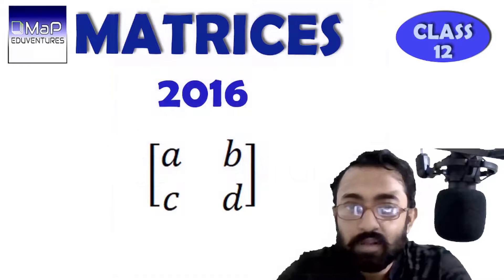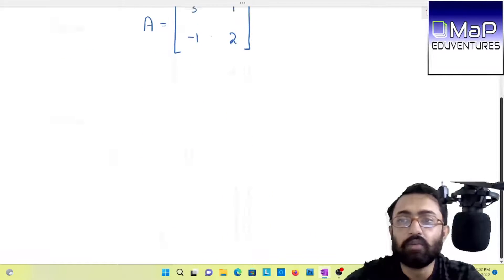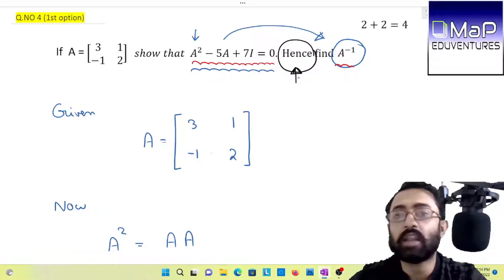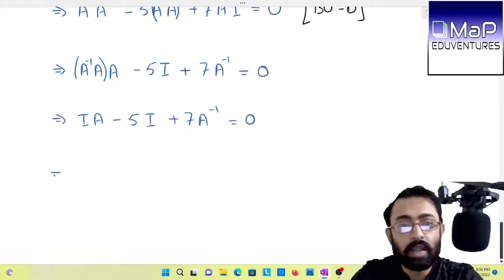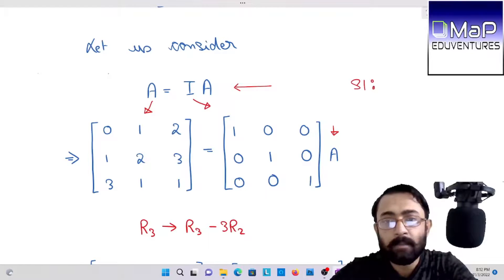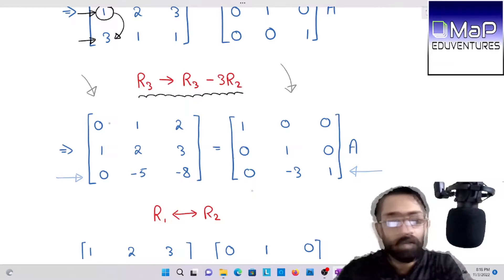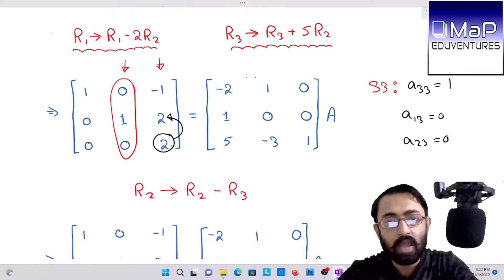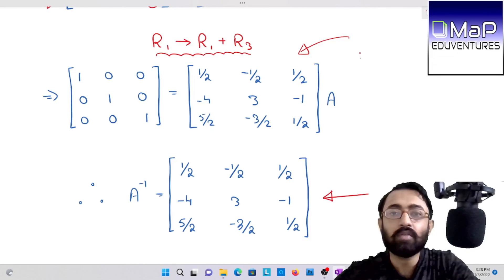HS Mathematics || 2016 || Class 12 | Matrices | By Vivek Sengupta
HS Mathematics AHSEC 2016 Question paper solution
TOPIC : Matrices